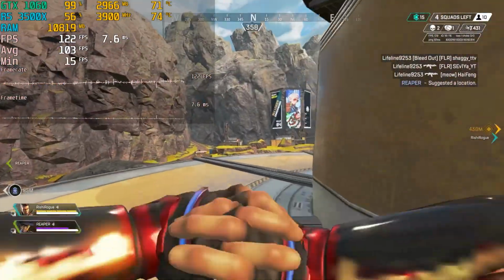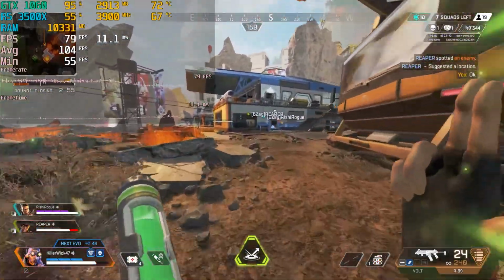Apex Legends Season 10│GTX 1060 3GB│Ryzen 5 3500X│16GB 3200mhz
Don't nerf Seer

Specs
`CPU : AMD Ryzen 5 3500X
`GPU : Gigabyte Geforce GTX 1060 3GB Windforce OC
`MoBo : Gigabyte B450M - DS3H
`Ram : 16 GB DDR4 3200 G.skill Ripjaws
`HDD : 500 GB + 300 GB + 160 GB + 1 TB (All Sata @ 5400 Rpm and @7200Rpm)
`PSU : Cooler Master MWE White 550 80 plus